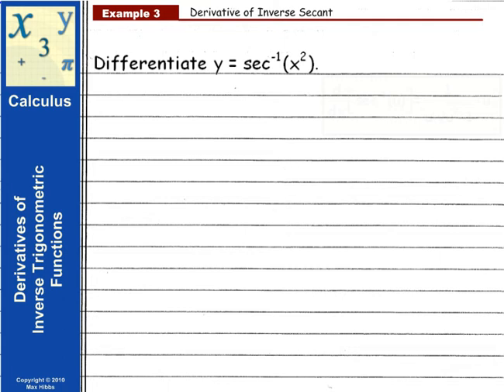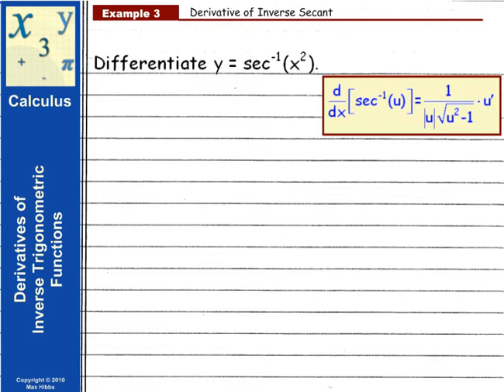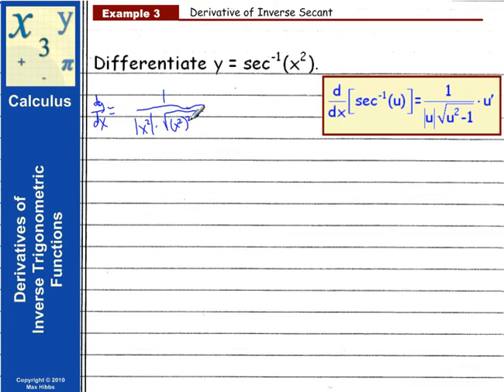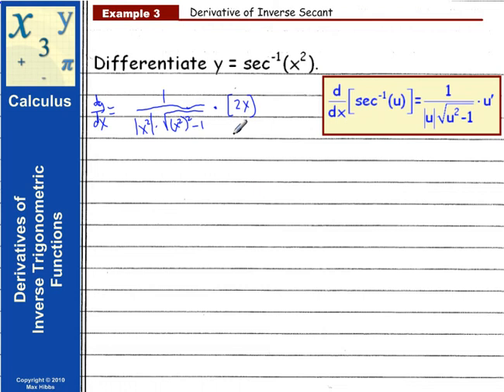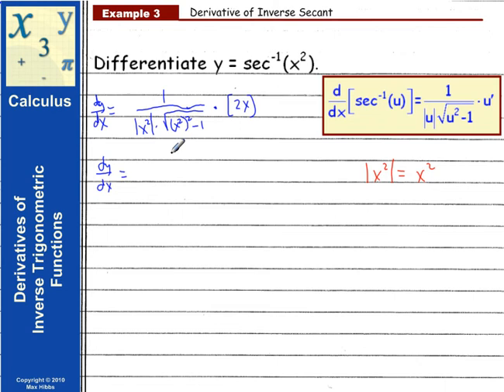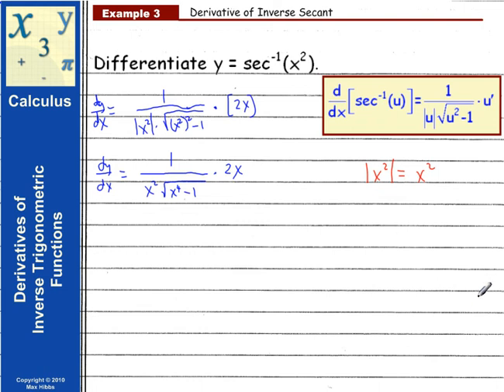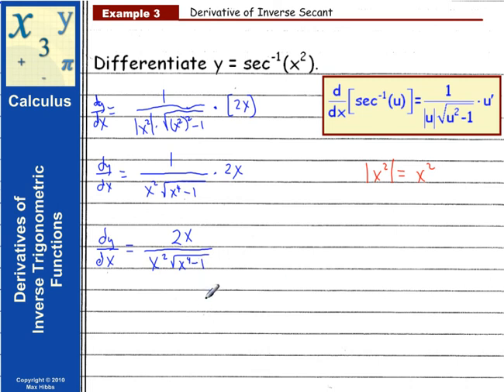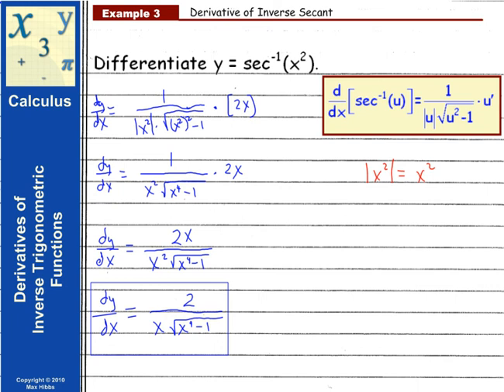Differentiation: Inverse Trig Functions-Problem 3